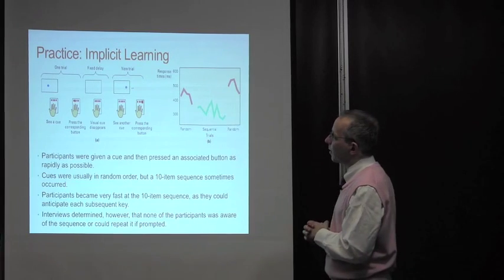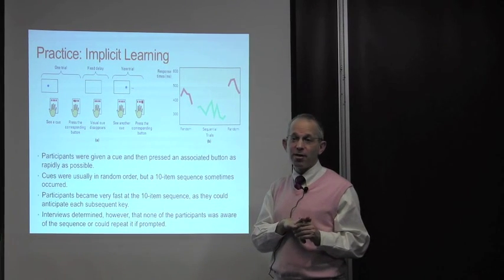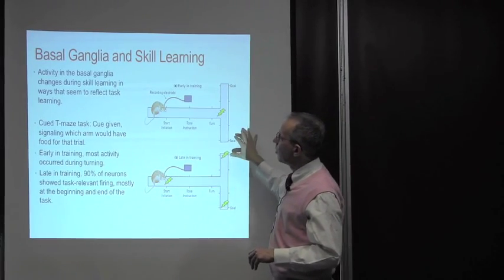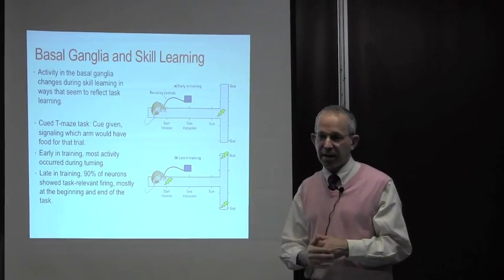Chapter 8 Skill Memory